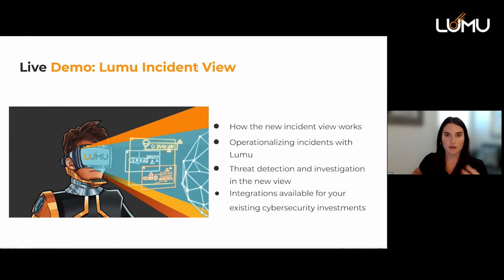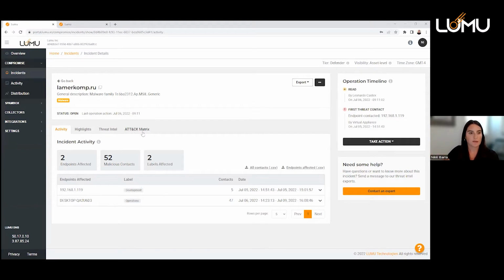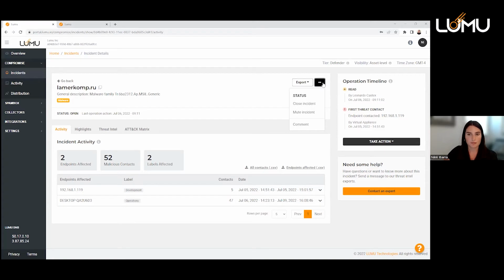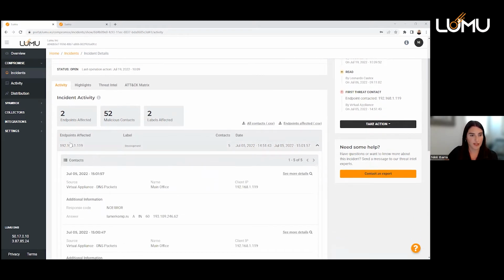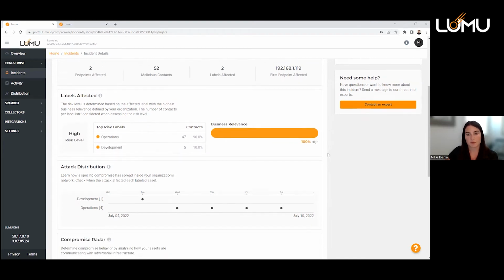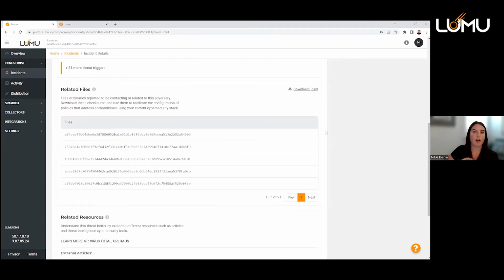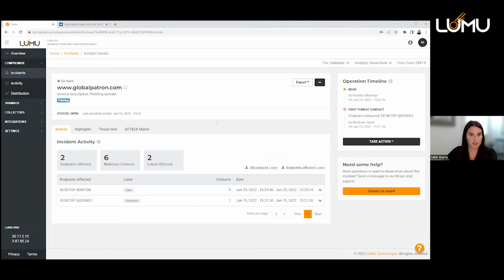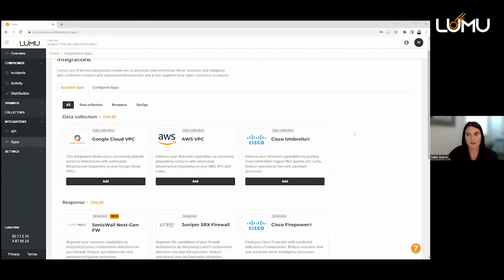Product Training | Lumu’s New Incident View - Built to Empower the Security Team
In this training session where we will explore Lumu’s New Incident View, a single screen that places at the cybersecurity operator’s fingertips the tools and information that they need to outwit cybercriminals at every turn.

You will learn:

- How the new incidents view works
- How to operationalize incidents with Lumu
- What threat detection and investigation look like in the new view
- Integrations available for your existing cybersecurity investments